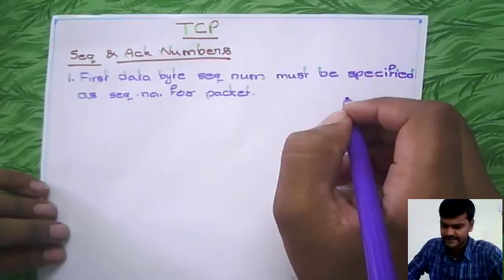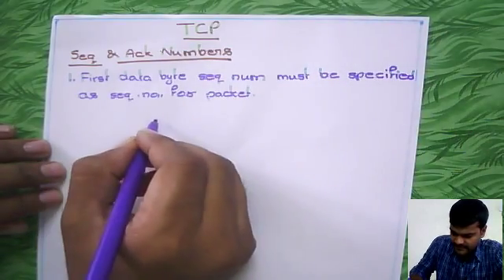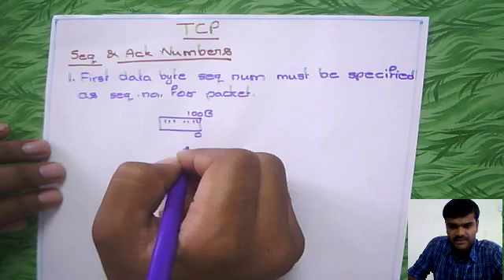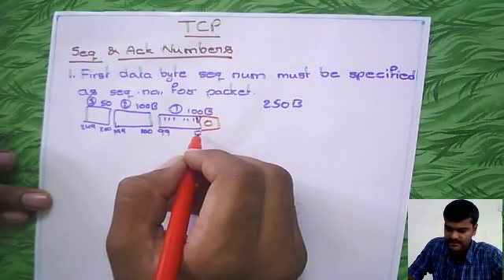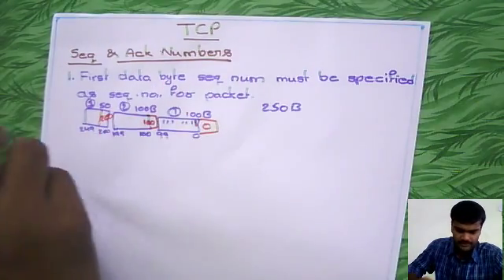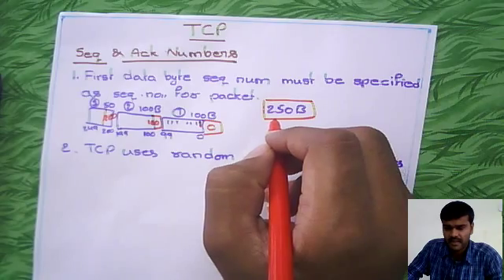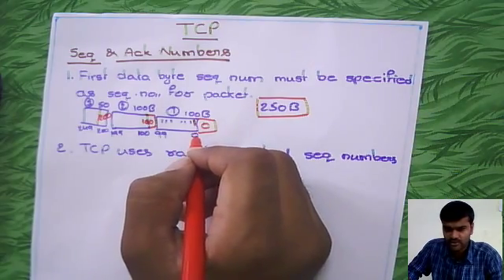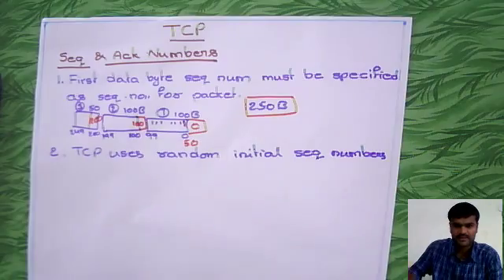Lecture on TCP : Header - Sequence Numbers and Acknowledgement Numbers